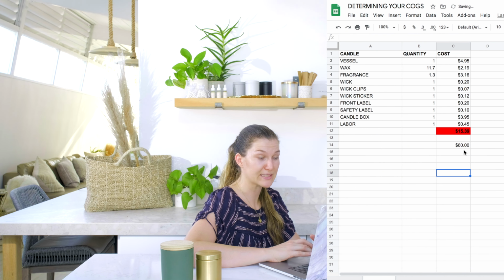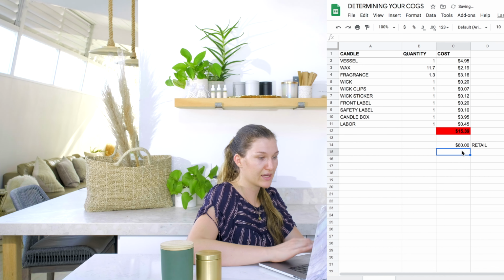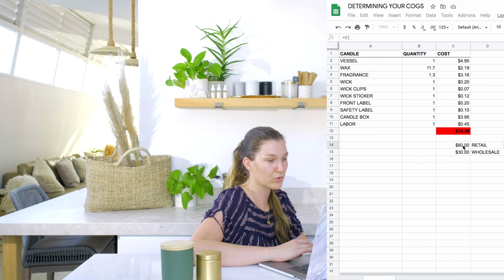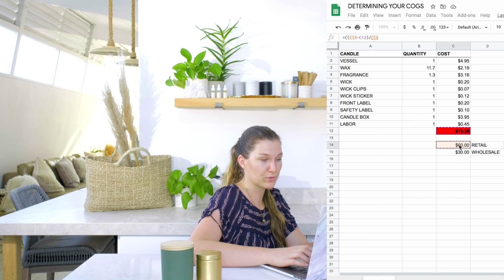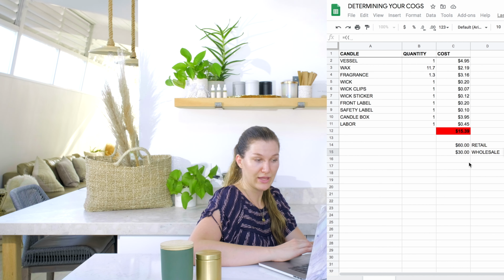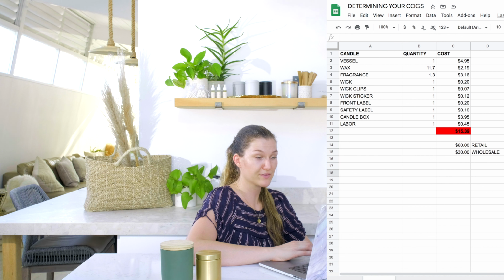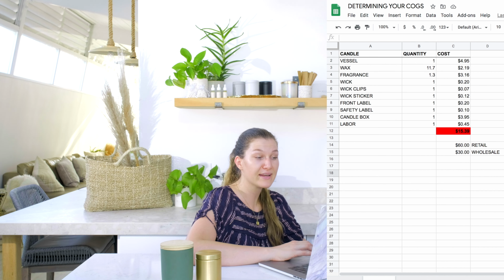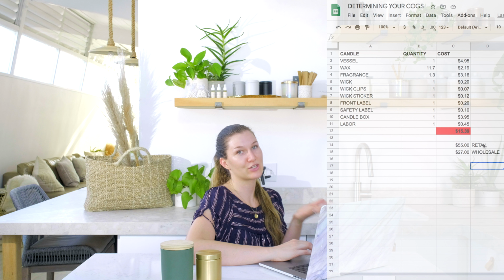how to price your products for wholesale and retail 💳💰 small business tips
Once you've got your COGS figured out, it's time to price your products. In this video learn  how to price your product for wholesale and effectively price your products for retail.

about us.